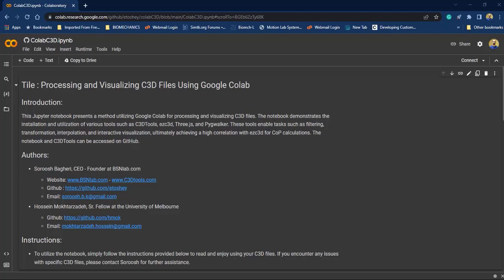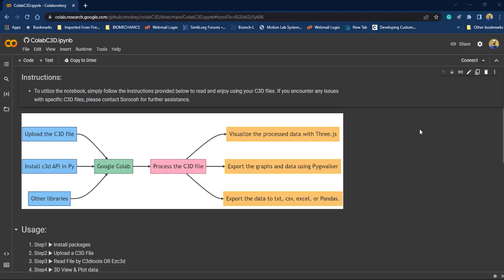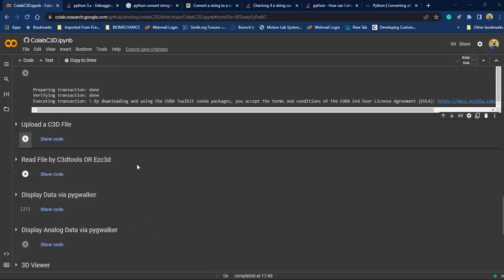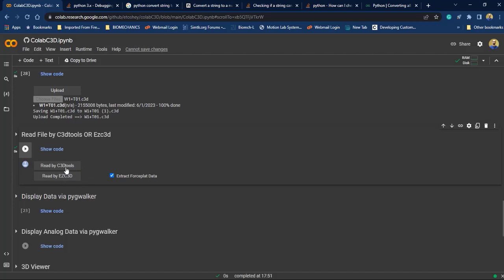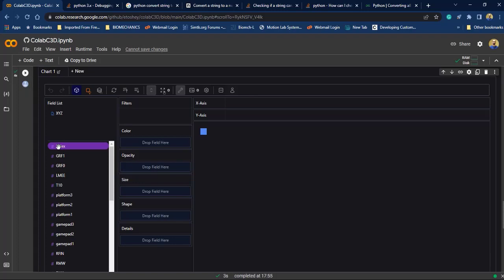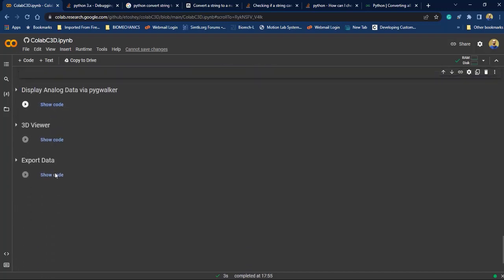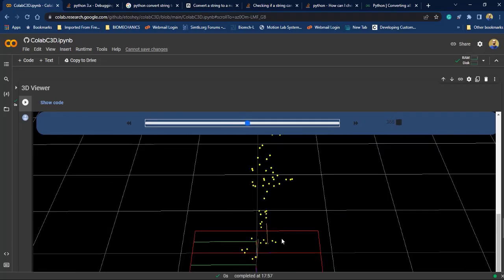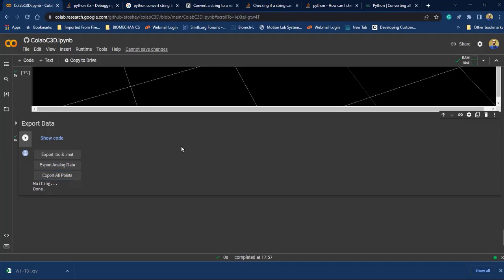ColabC3D : Processing and Visualizing C3D Files Using Google Colab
ColabC3D is an interactive and user-friendly Colab notebook designed to enhance your experience with C3D data manipulation and visualization. Whether you're working with Motion capture data, Forceplate data, Analog data like EMG or ECG, and more, ColabC3D has got you covered.

Powered by the cloud-based Python development environment of Google Colab, our platform offers a seamless and efficient solution for processing and visualizing C3D files. We've integrated the cutting-edge capabilities of C3DTools, Three.js, and Pygwalker to provide researchers, practitioners, and enthusiasts from various domains with a flexible and powerful toolset.